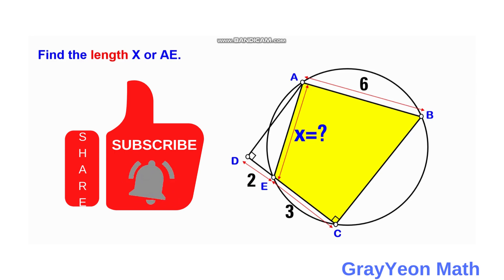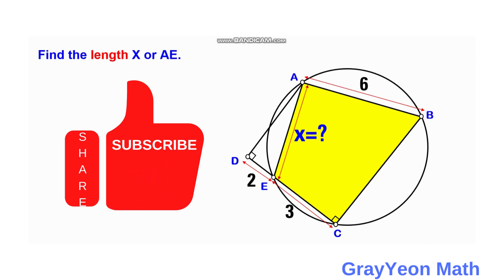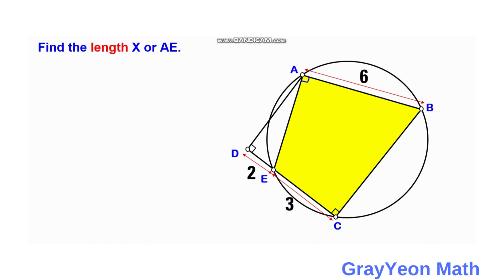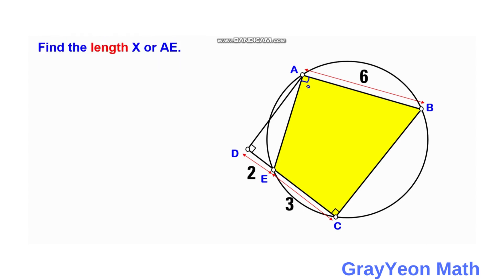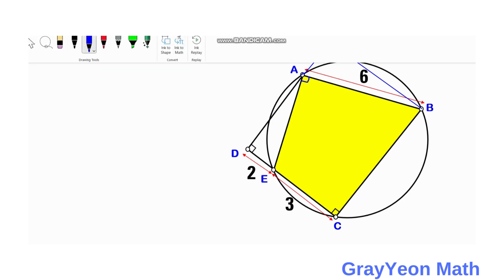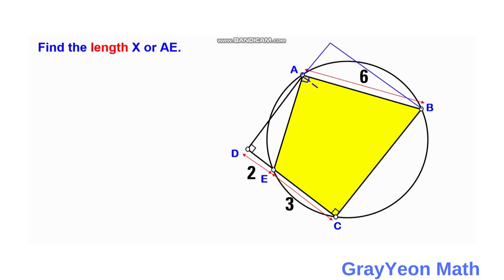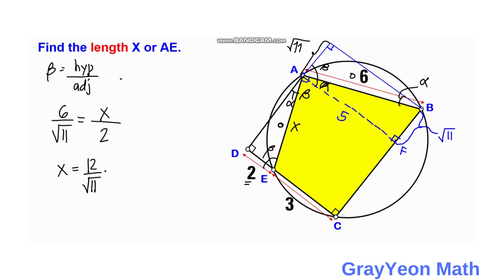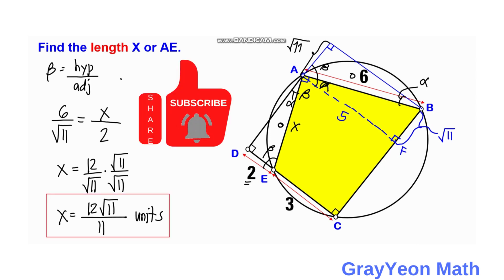Find the length x Important Geometry skills explained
Find the length of segment AC | Important Geometry skills explained

grayyeonmath
Important Geometry skills explained
Rectangles
circles
Right Triangle
ratio
geometry
Find the length X
quadratic equations
completing the squares,quadratic equations
algebra
maths
line segment
midsegment theorem
brian mclogan
area
find the length
satmath
midpoint
length
width
triangles
similar triangles
math
igko
right triangles
mathematics
gre
premath
ixl
prmo

completing the squares,
pythagoreantheoremproblem solving,
pythagorean theorem word problems,